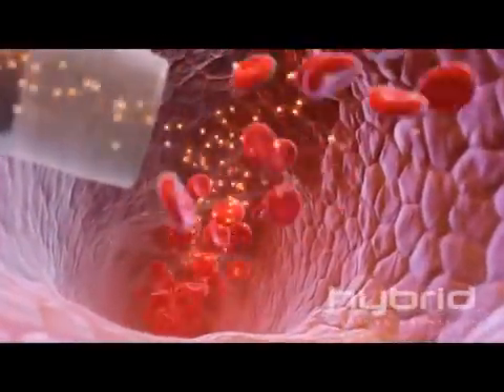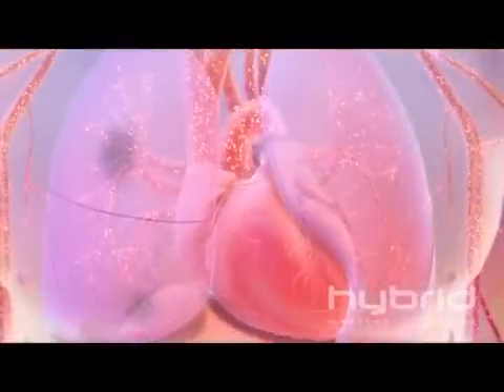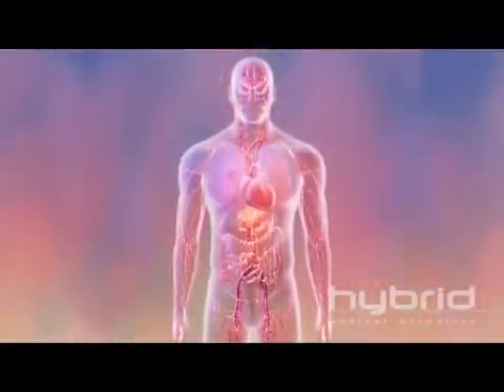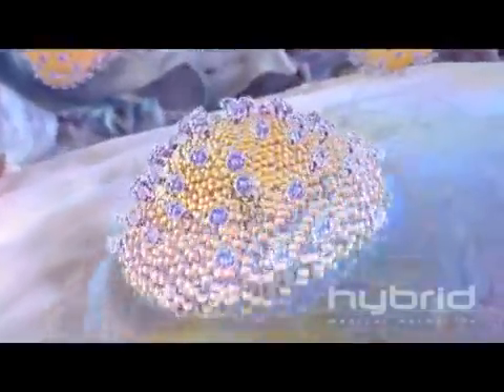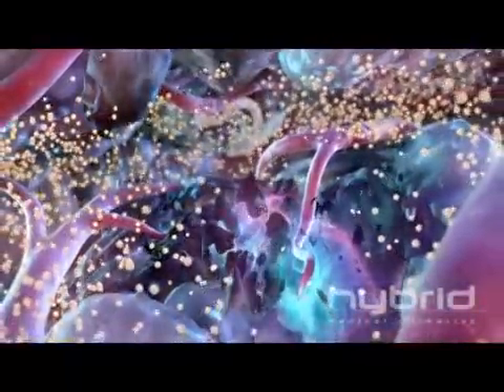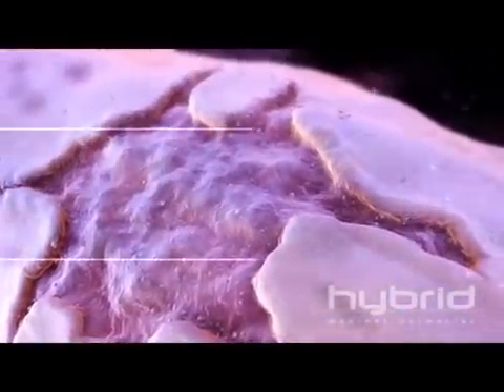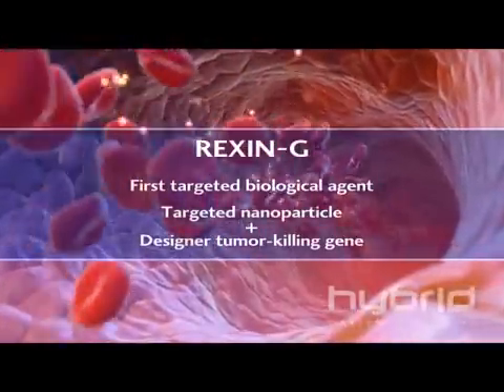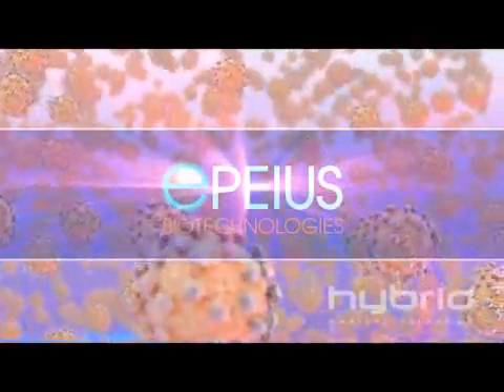Rexin-G Mechanism of Action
Epeius Biotechnologies Corporation

This 4.5-minute animation examines the complex science of molecular mechanisms of tumor targeting and gene delivery.

The project was developed to be accessible to any audience, from a medical practitioner to a cancer patient.

This sequence is from Scene 3 and focuses on the administration of Rexin-G, its distribution throughout the body via the circulatory system, and the mechanism by which the nanoparticles deliver their lethal payload to tumors.